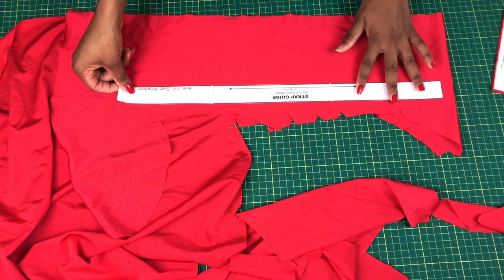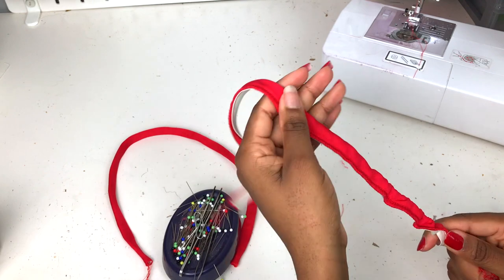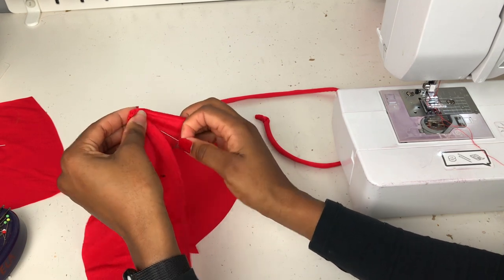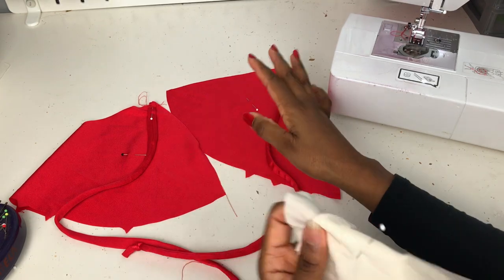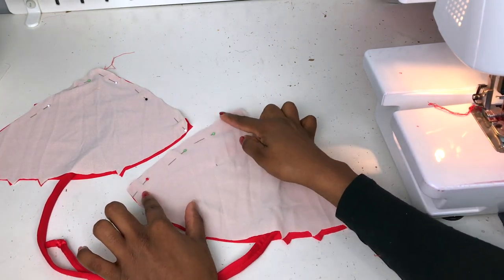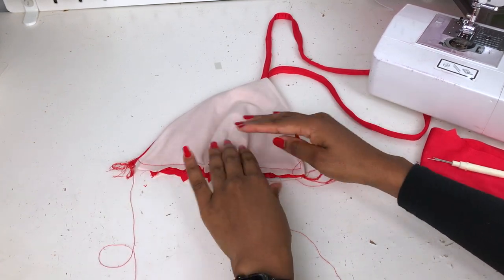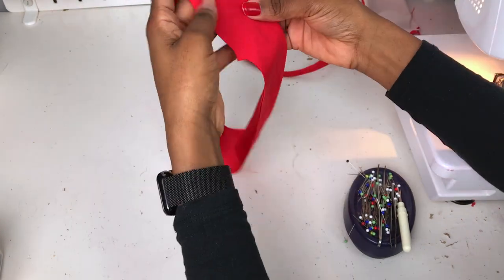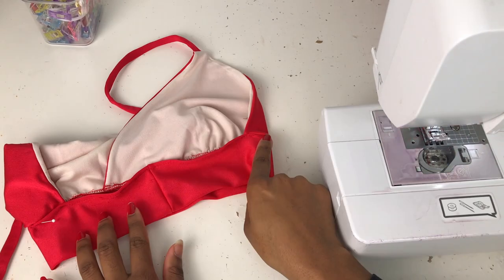SWIMSUIT PATTERN | How to make DIY Swimsuit Top | DIY Halter Bikini Top |GIGI FASHION DESIGNER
SWIMSUIT PATTERN: This sewing tutorial is about diy swimsuit top with a swimsuit pattern available to download. To sew this halter bikini top I used spandex fabric and a serger machine. I hope you enjoy and find this DIY swimsuit video very helpful.

Happy Sewing!

~~~ Sewing Supplies, I use the most on the sewing tutorial~~~
• My recommendations list